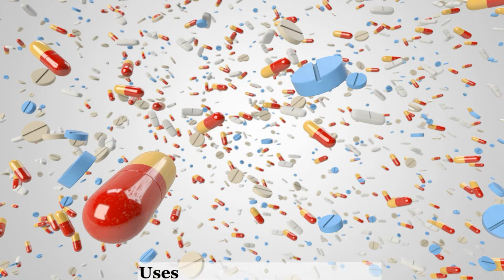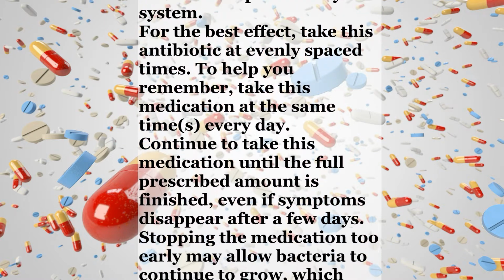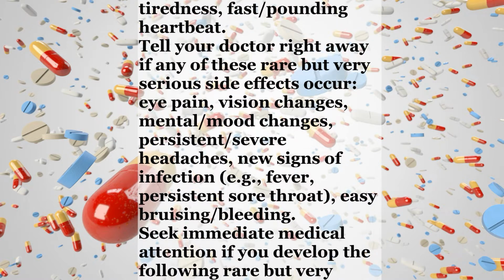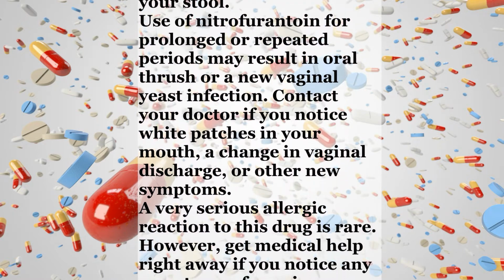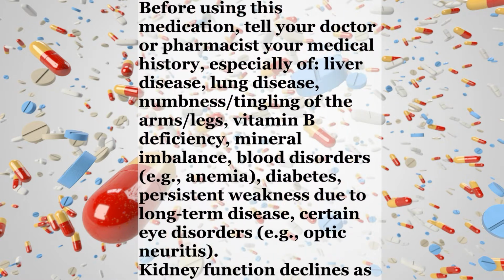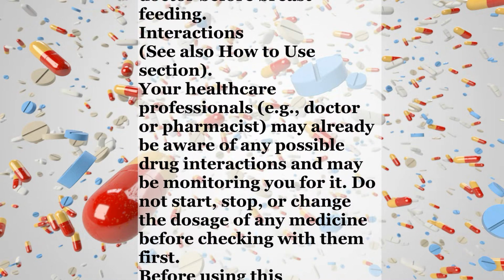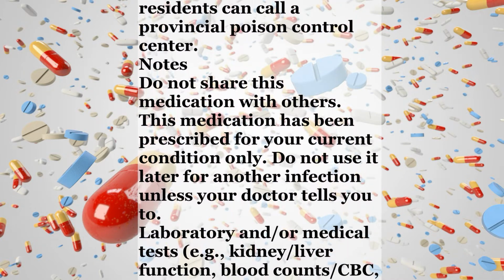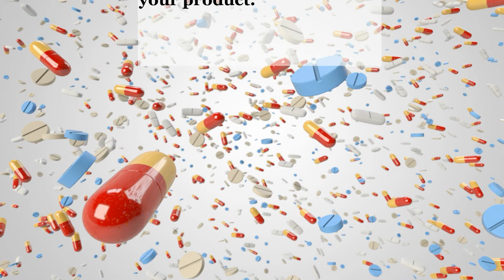Macrobid - Uses, Side Effects, and More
This medication is an antibiotic used to treat bladder infections (acute cystitis). It works by stopping the growth of bacteria.This antibiotic treats only bacterial infections. It will not work for viral infections (such as common cold, flu). Using any antibiotic when it is not needed can cause it to not work for future infections.This medication should not be used in infants younger than 1 month old (see also Precautions section). This drug should not be used to treat infections outside the bladder (including kidney infections such as pyelonephritis or perinephric abscesses).